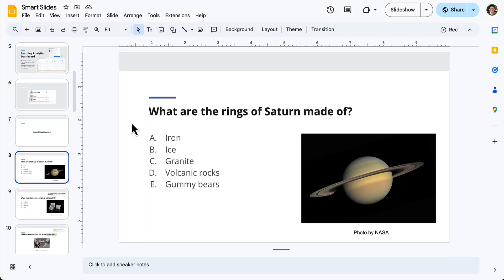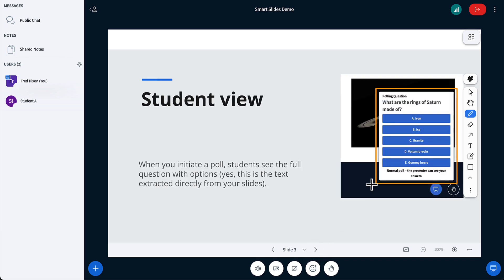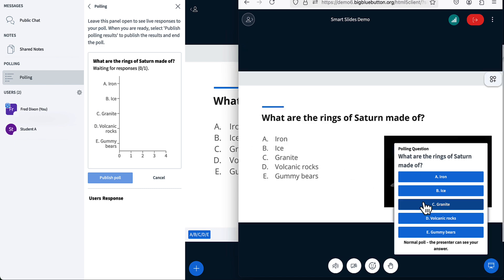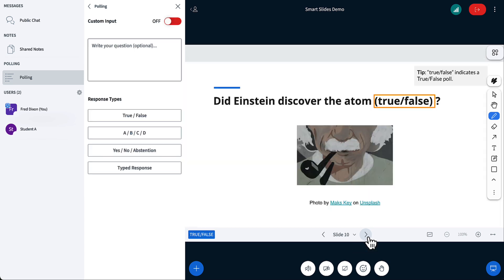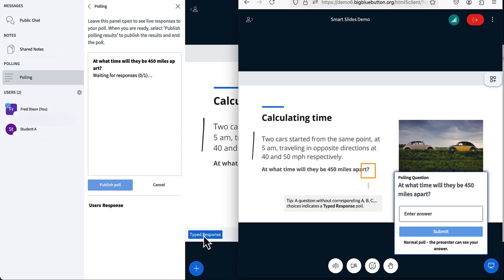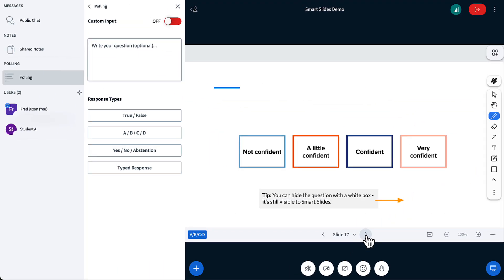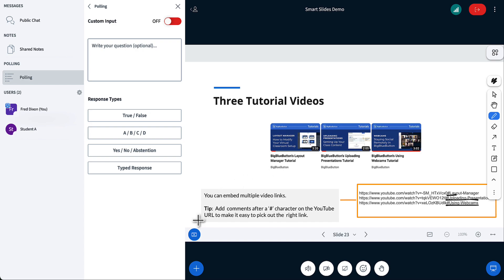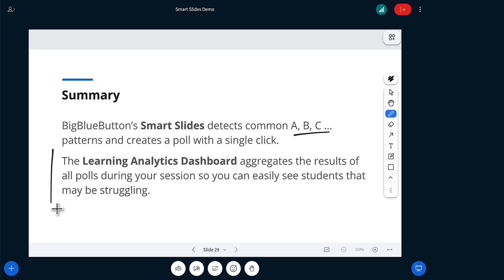Smart Slides: Formative assessment with a single click in BigBlueButton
One of the key features that differentiates BigBlueButton from business-focused video conferencing systems is its ability to create a poll question from your slides with a single click.

How does this work?  BigBlueButton reads the slide text into memory for screen readers, but it also scans the slides for any candidates for poll questions.  This saves you instructional time and gives you formative assessment with a single click.

About the BigBlueButton Project:

Our global mission is to make quality education available to every student on the planet. This mirrors UNESCO's fourth sustainable development goal: Quality Education and underpins the other UNESCO's 17 sustainability goals. It’s our goal as well.

To achieve this goal, we created BigBlueButton, an open-source virtual classroom that is now localized into over 55 languages (thanks to our global community). BigBlueButton's users include educators, students, educational institutions, commercial companies, and sovereign nations.

to learn more about the BigBlueButton Project.